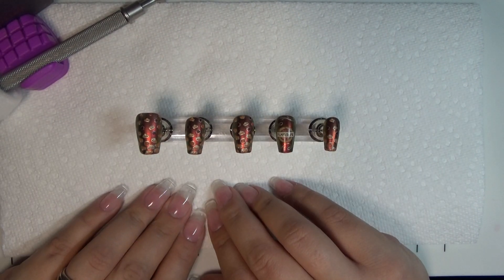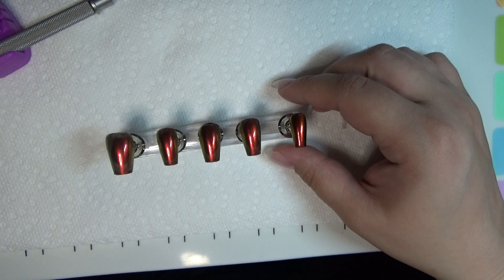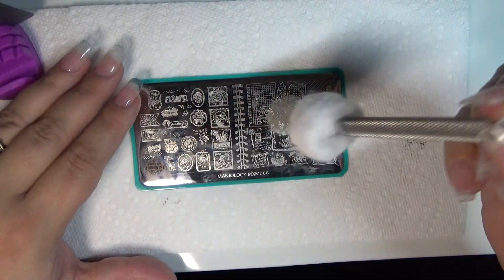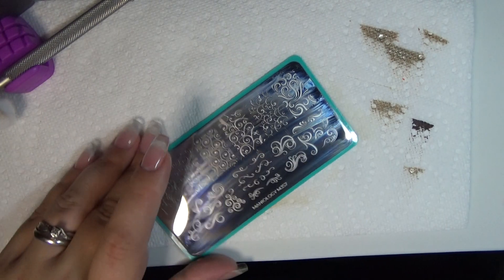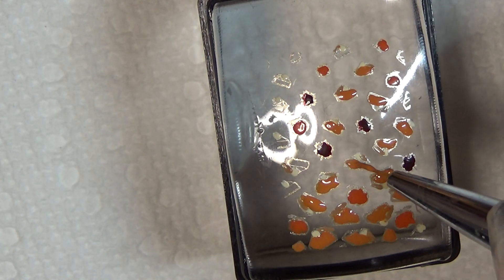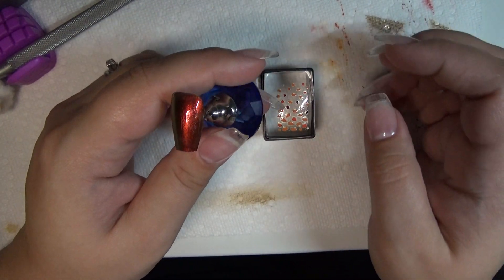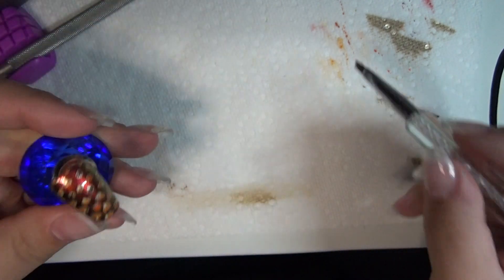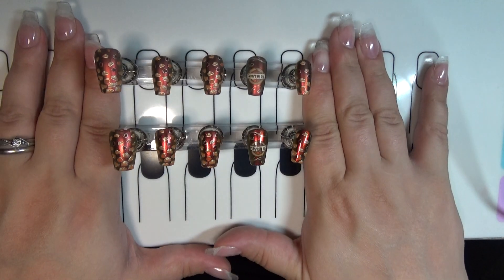thanksgiving pumpkin pie mani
this is a recreation with a minor change to a mani i did last year for thankgiving.